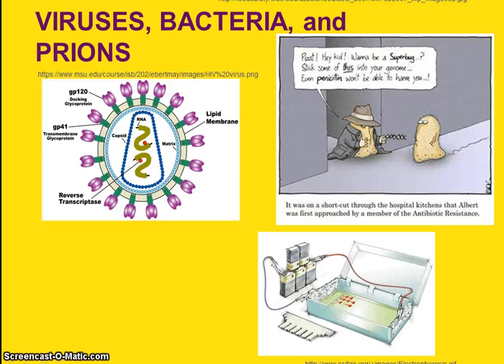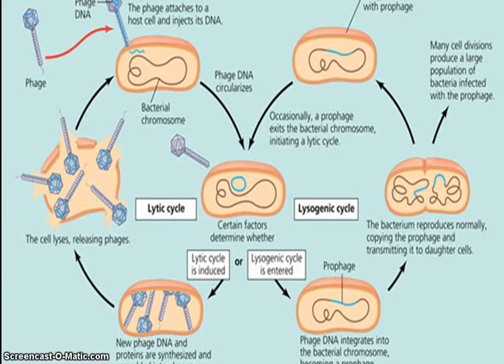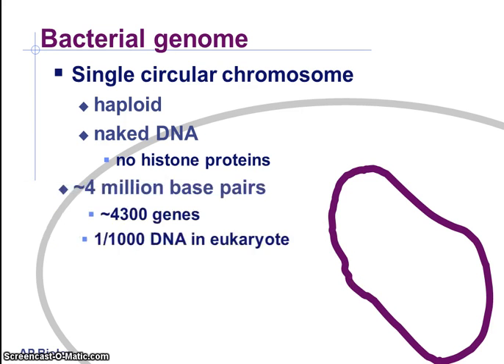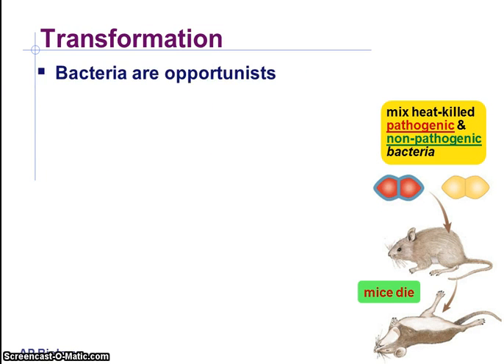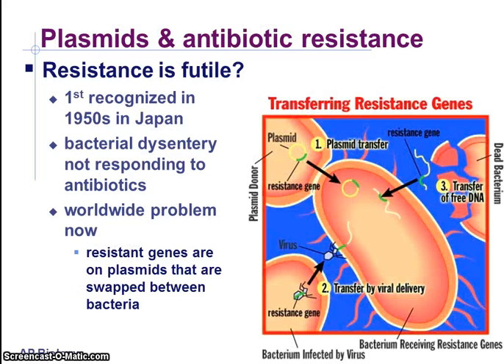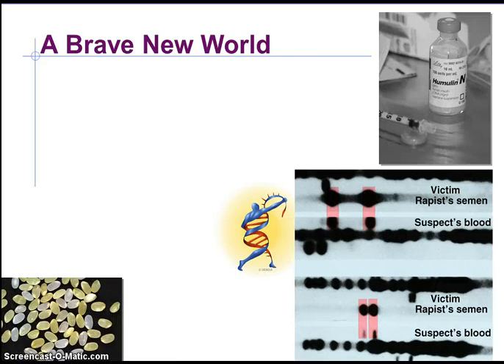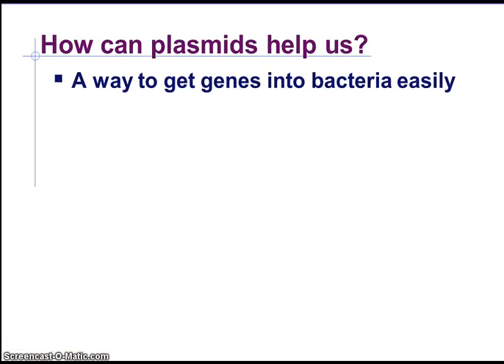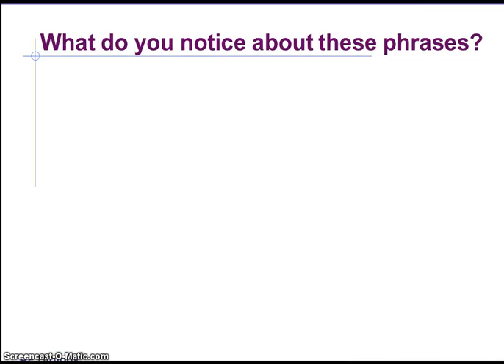Chp 20 Part 1